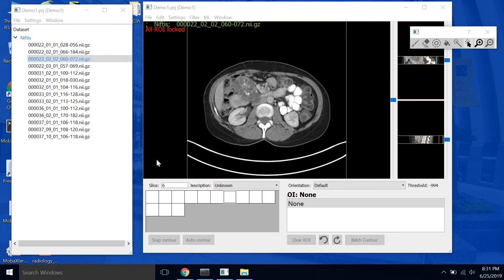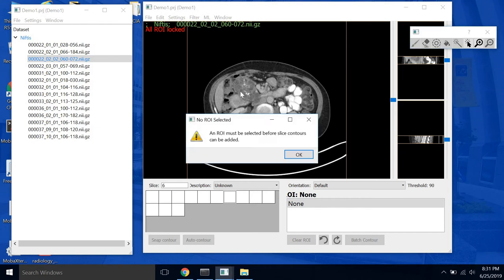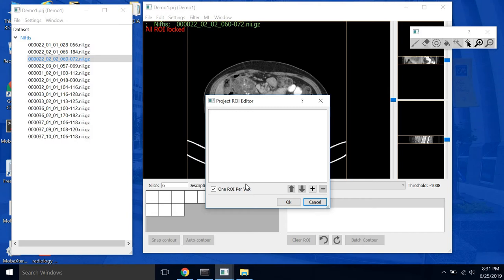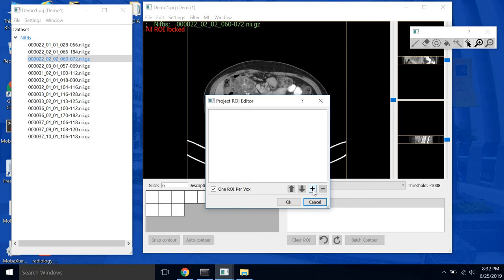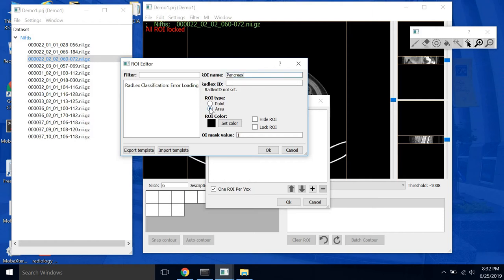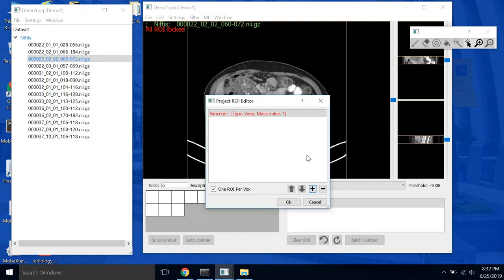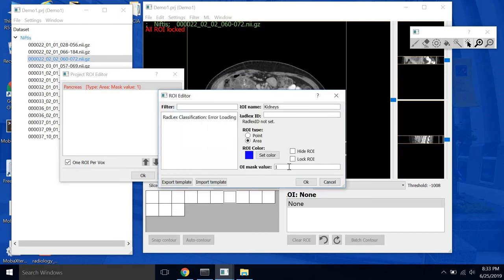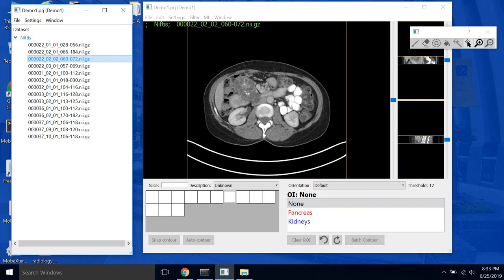RIL-Contour Tutorial 6: Defining organs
RIL-Contour is an open-source medical image segmentation tool with deep learning capabilities.

This video covers how to create new organ and tissue ROIs to begin editing